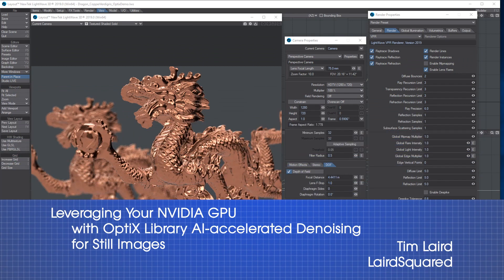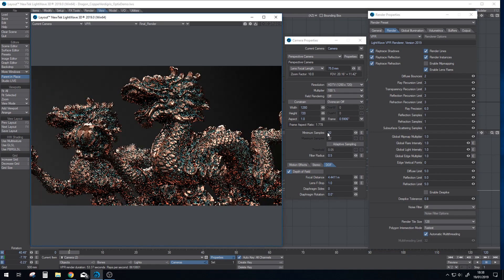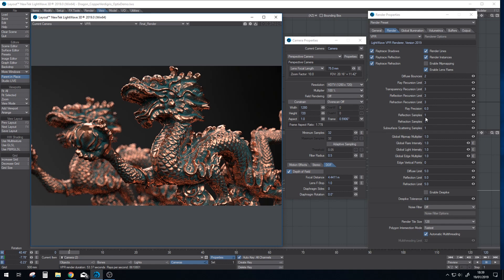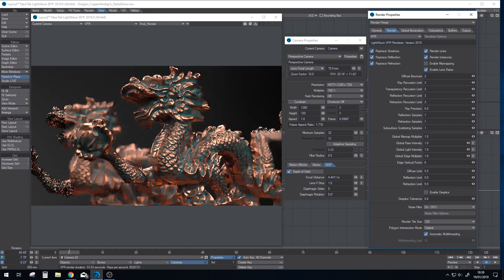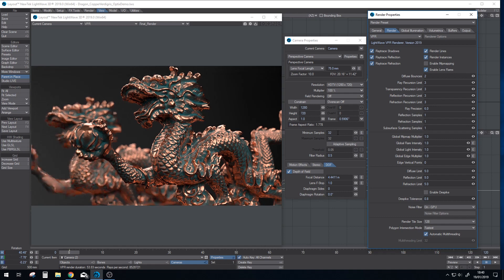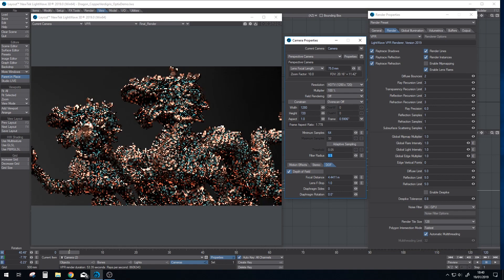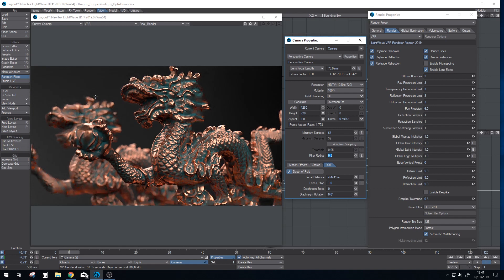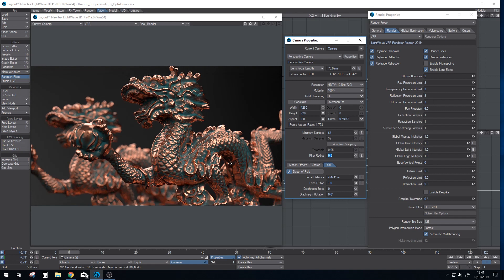Leveraging Your NVIDIA GPU with OptiX Library AI-accelerated Denoising for Still Images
Tim Laird applies NVIDIA OptiX Library AI-accelerated denoising to the rendering from his project to create a copper verdigris surface using the Patina Shader Node.